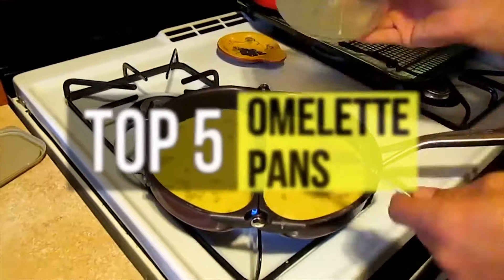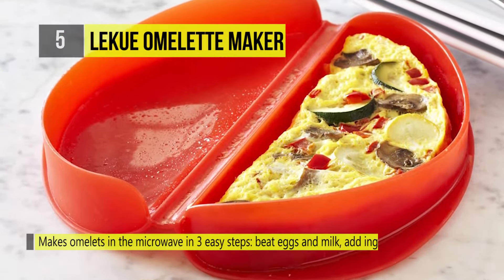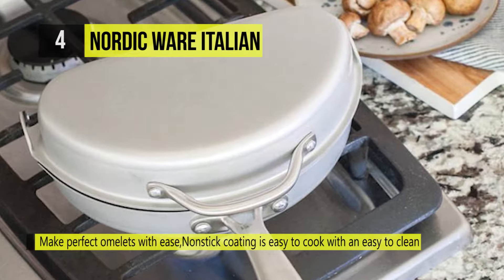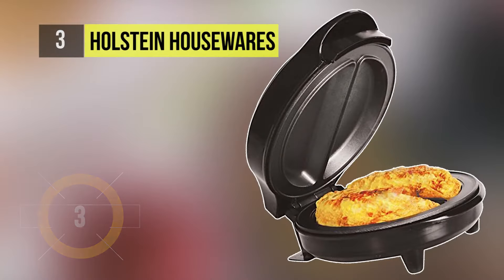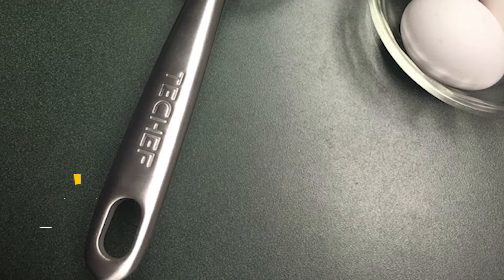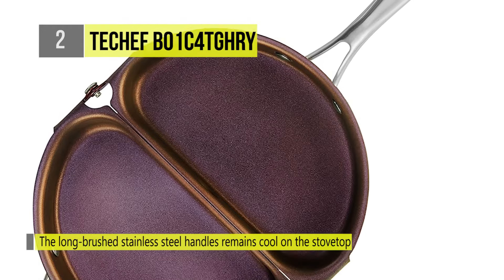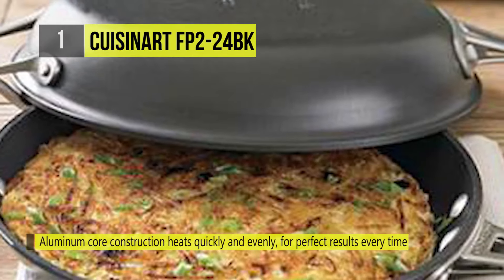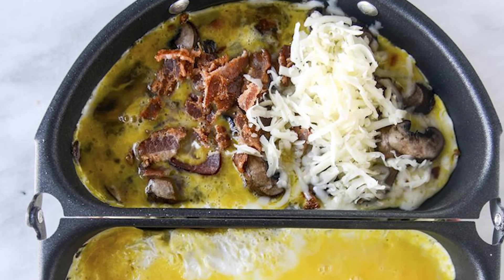BEST 5: Omelette Pans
Top 5 Omelette Pans
1 . Cuisinart FP2-24BK
2 . Techef B01C4TGHRY
3 . Holstein Housewares
4 . Nordic Ware Italian
5 . Lekue Omelette Maker

Omelette pans come in a variety of shapes and sizes. Depending on your specific needs, you may choose a traditional omelette pan or a French omelette pan, which typically has a shallow, curved design so that you can easily turn and flip the omelette as it cooks. Here's a list of top 5 Omelette Pans 2018.